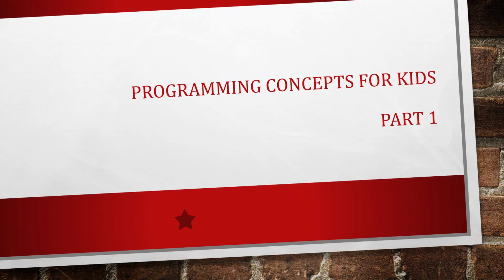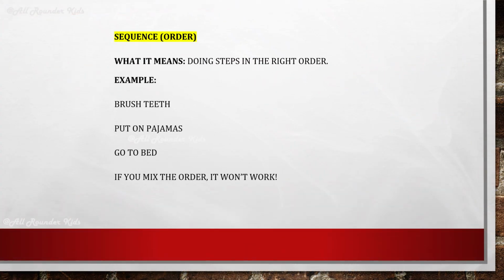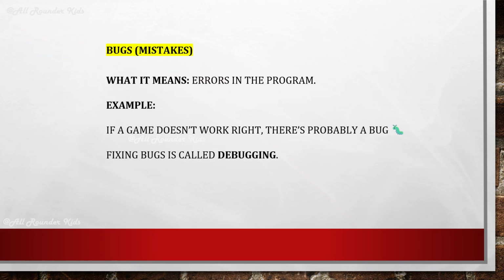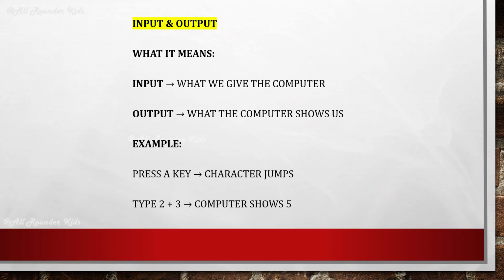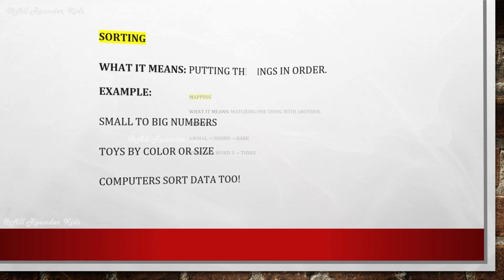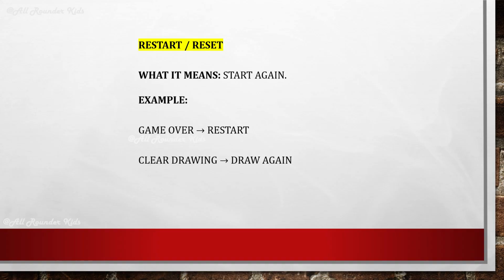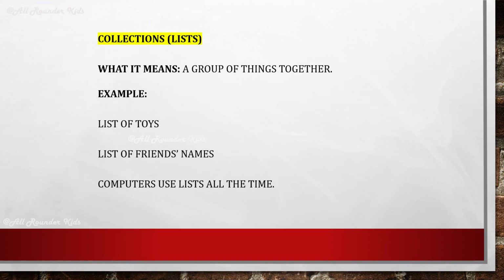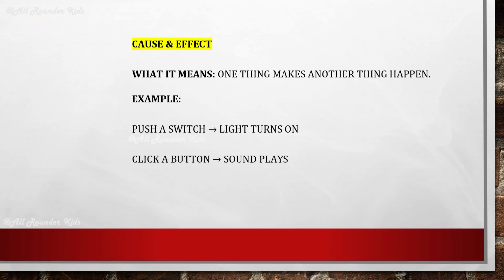Programming Concept for Kids Part 1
Welcome to All Rounder Kids 🎉
A fun learning channel for kids filled with educational quizzes, GK, math tricks, puzzles, stories, drawing, science experiments, English learning, moral stories, fun facts, rhymes, and brain games! 🌟

Our videos help children learn while having fun through interactive activities and colorful animations. Perfect for Class 1–5 kids, parents, and teachers looking for smart learning content.

✨ Topics Covered:

Maths Quiz & Olympiad
GK Questions
English Learning
EVS & Science
Brain Teasers & Puzzles
Drawing & Craft
Moral Stories
Kids Fun Activities
Learning Games